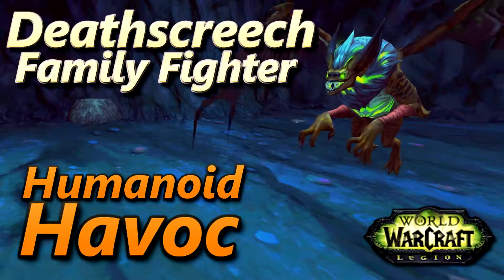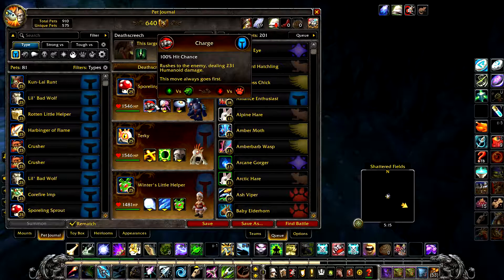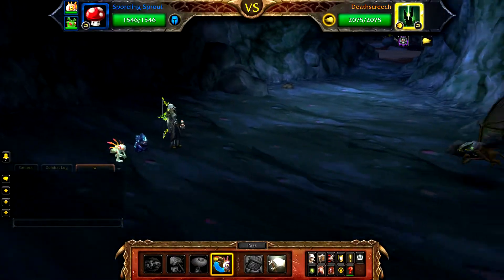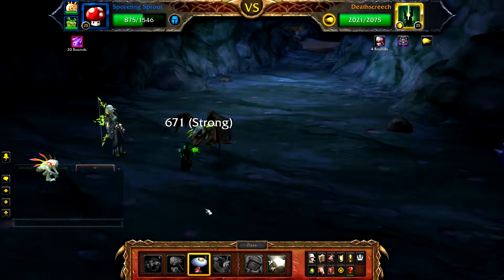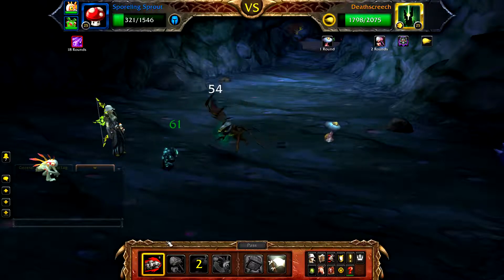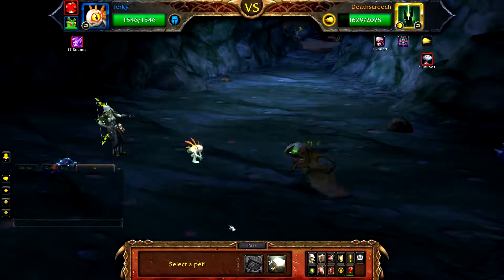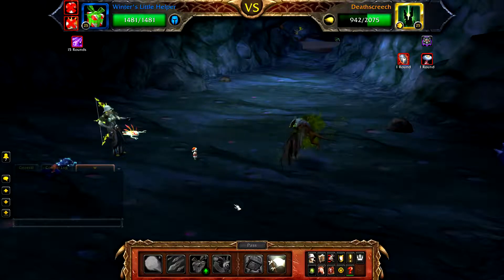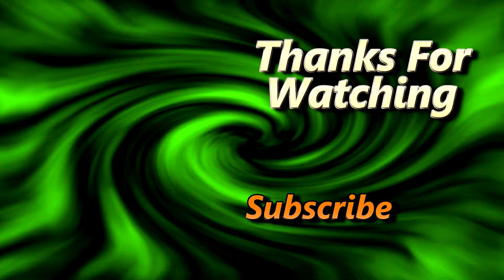Deathscreech Humanoid Havoc Family Fighter Warcraft Pet Battle